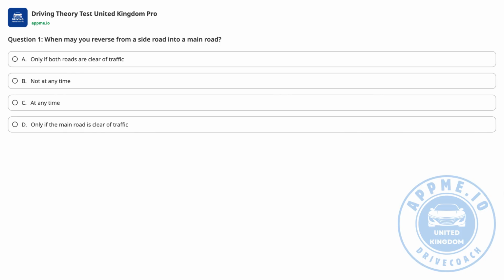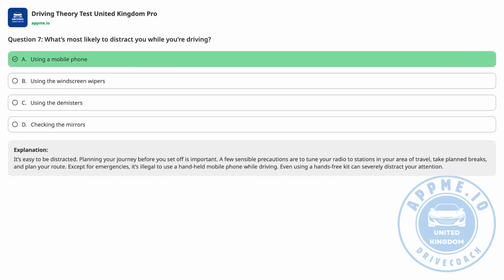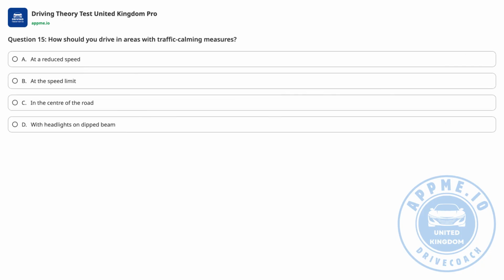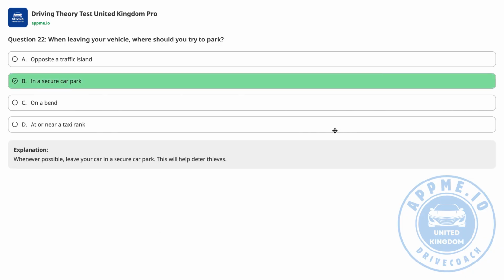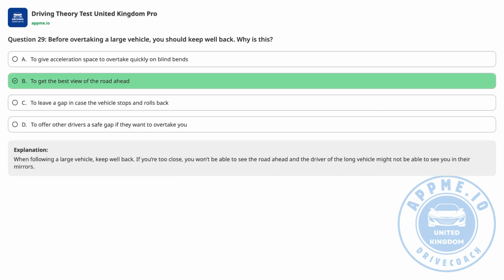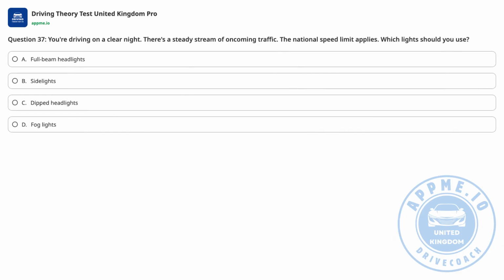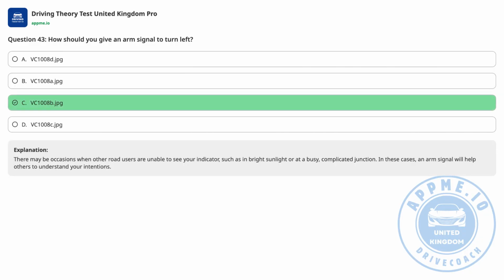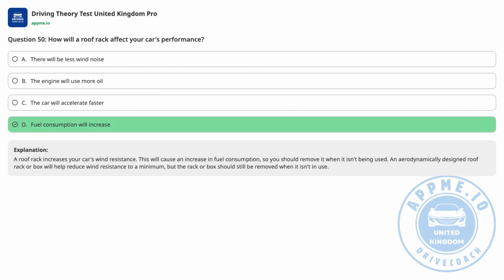Driving Theory Test UK PRO 2026 | 50 REAL Car Questions | DVSA Exam Practice | Part #15